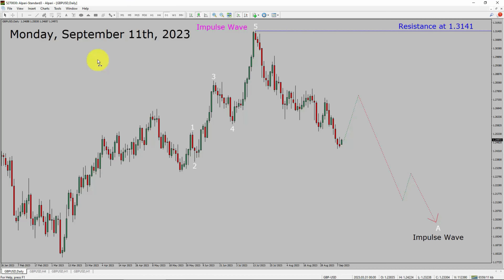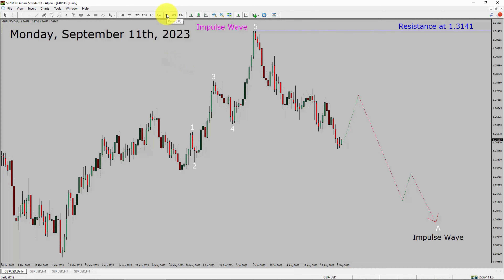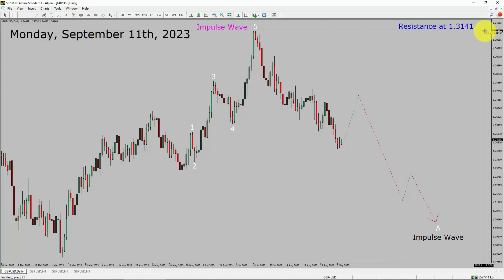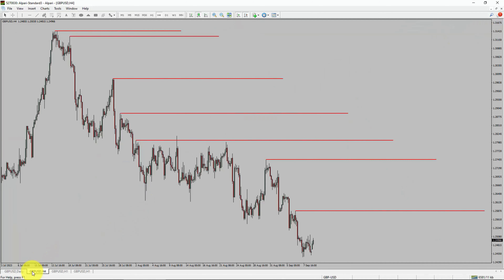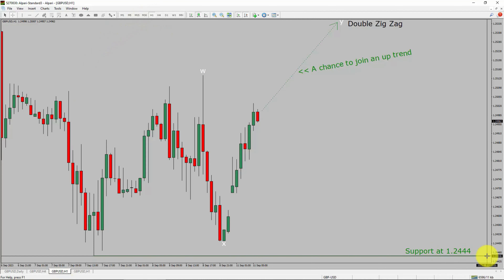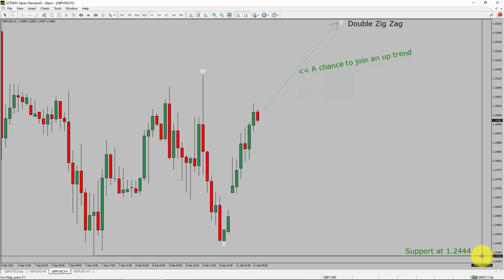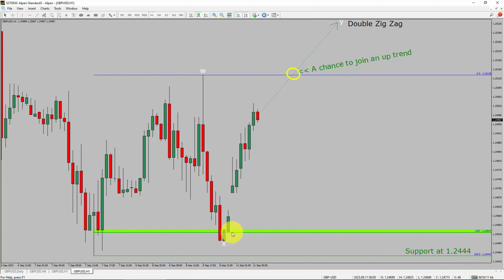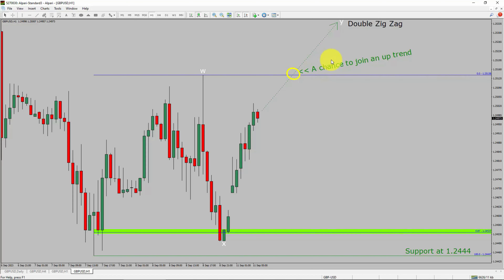GBP USD Elliott Wave Analysis | Forex Forecast | September 11, 2023 | GBPUSD Analysis Today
Here is today's GBP USD Elliott Wave Analysis. Inside daily GBPUSD Forex Forecast I will be reviewing GBP USD using Elliott Wave Theory. Daily GBPUSD Technical Analysis and Forex Forecast covers GBP USD Forex charts. Learn about GBP USD Forex market trend. GBPUSD Elliott Wave Analysis is based on short term Forex charts. GBPUSD analysis today is based on Elliott Wave Analysis. Learn about GBP USD Forex trend of the day. Get updated Forex Forecast Today in GBP USD currency pair. Once you watch GBP USD Analysis Today with Elliott Wave Theory then your chances of making money increases. GBP/USD Analysis today has been created using Elliott Wave Analysis. Get GBP USD Forex analysis before market start moving. In this way you have a good chance of making money in currency trading. Watch detailed GBPUSD forecast as well as a Great British Pound US Dollar technical analysis using Elliott Wave.

GBPUSD Elliott Wave Analysis is for Forex traders. Forex Forecast provides information about GBP USD Forex market trend of the day. Top to Bottom Elliott Wave Analysis in GBP USD currency pair covers daily time. GBPUSD currency pair Elliott Wave Analysis shows four hour time frame GBPUSD trend. GBP USD Analysis Today shows Daily market trend using daily, four hour and one hour charts of GBP USD currency pair. Every day price action of GBP USD move up or down or sideways. GBP USD Daily Forex Forecast using Elliott Wave Analysis show support and resistance levels. GBP USD Forecast today is most suitable for day traders. Technical Analysis of GBPUSD on short term charts is best for day trading Forex market. Elliott Wave Analysis has been used to create GBPUSD analysis today video. GBP USD Technical Analysis for day trading the Forex market. After watching GBPUSD Forex Forecast a trader can participate in Forex market through a brokerage firm. Successful Forex trading requires GBPUSD analysis, discipline and risk management. Use my Elliott Wave GBP USD analysis to easily identify possible trading chances. GBP USD Elliott Wave Analysis for Forex traders looking for GBP USD analysis today.

GBPUSD Forex Analysis Today is for Forex traders looking for Elliott wave Forex forecast. GBP USD Analysis Today is for day trading the Forex market. Elliott wave analysis is a handy tool to find out Forex market trend using Technical analysis. GBPUSD Analysis Today help Forex traders to easily trade currency market. In this way Forex trader could use their own Forex trading strategies along with GBPUSD Forecast. Many beginners Forex traders trade FX market with GBP USD Forecast to find trading opportunities. Watch GBPUSD technical analysis today and make better trading decisions. Watch Today market analysis in GBPUSD currency pair. Get GBPUSD today analysis. On a daily basis the trend of GBPUSD could change. With GBP USD Analysis Today Forex forecast a currency trader gets an idea about short term Forex Market trend.

Before you invest money in Forex market educate yourself about today's GBPUSD market trend. Learn to read Forex market using Elliott Wave Analysis. GBP USD Analysis today could help you to make better trading decisions in your Forex trading. GBPUSD Forex Forecast is based on Elliott Wave Analysis. You must trade with proper money management when analyzing Forex pairs like GBP to USD. Great British Pound to Dollar Forex analysis. GBPUSD analysis today is for traders looking to invest in Forex market. I have used Elliott wave theory and Forex market analysis to create GBP USD Analysis today. GBPUSD is a well renowned and popular Forex trading instrument. GBP USD Today forex market analysis for Forex traders and investors. GBPUSD Today market analysis help Forex traders to make better trading decisions.